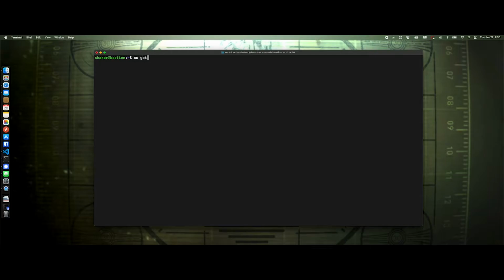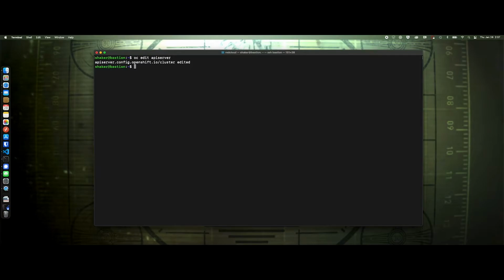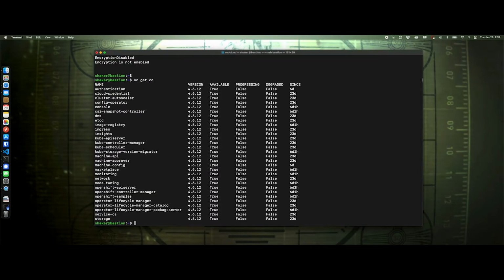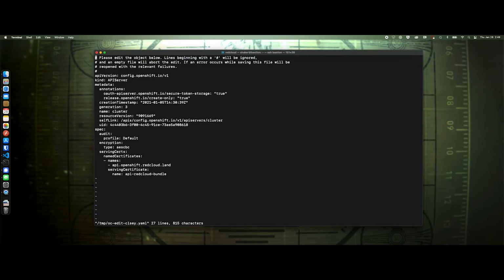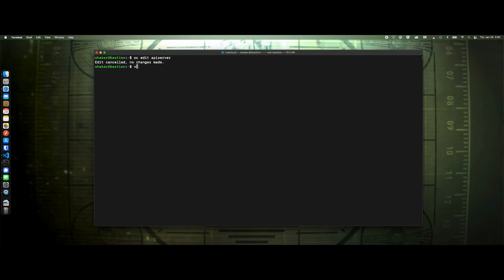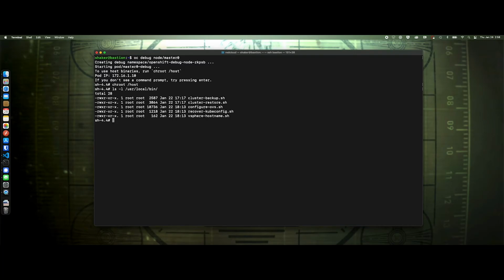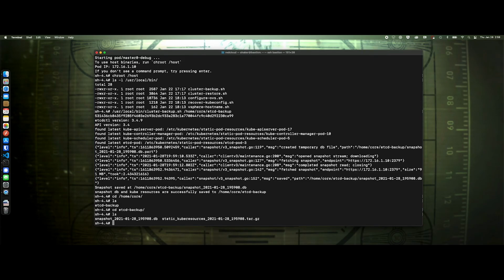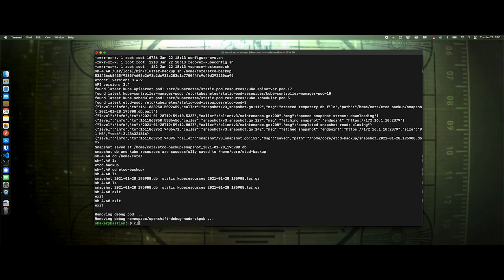Encrypting and backing up "etcd" key value store with OpenShift 4.6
In this video we encrypt and backup the key value store, it is a simple process the further protects secrets, configmaps and tokens while providing a recovery point for your cluster.

Ref:
Check encryption status "oc get openshiftapiserver -o=jsonpath='{range .items[0].status.conditions[?(@.type=="Encrypted")]}{.reason}{"\n"}{.message}{"\n"}'"